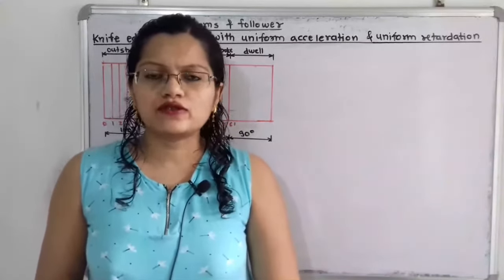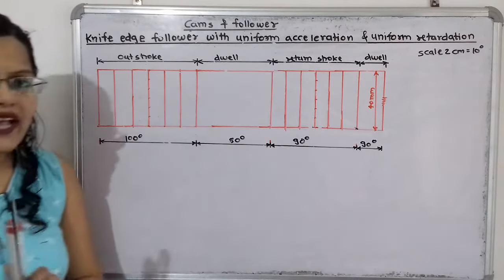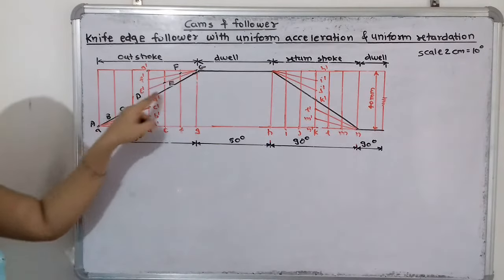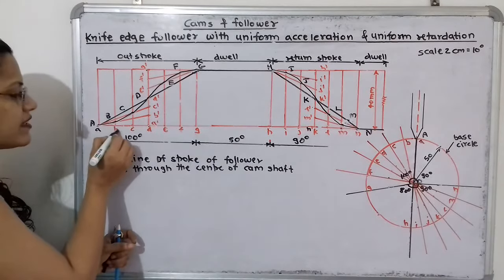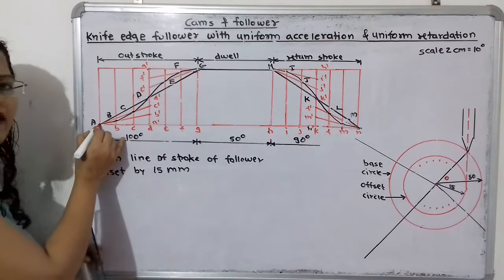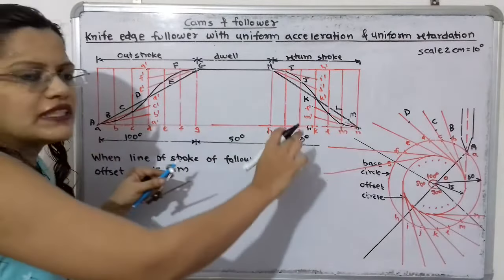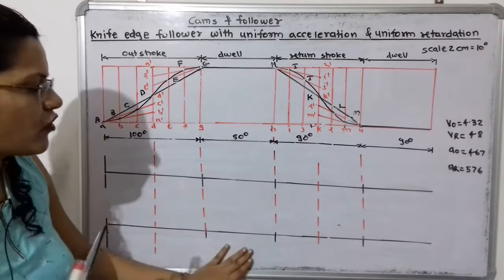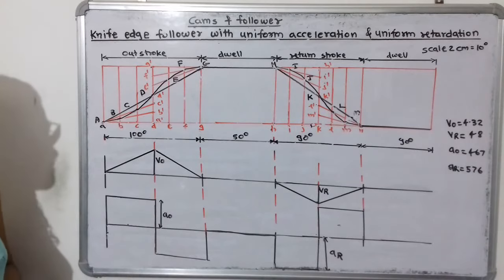Problem 6 on knife edge follower with uniform acceleration and uniform retardation / Cam & follower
A cam with minimum radius of 50 mm, rotating clockwise at a uniform speed is required to give knife edge follower,  the motion as described below :
1.To move outwards  through 40 mm during 100°rotation of cam.
2. To dwell for  next 80°
3. To return to its starting position  during next 90°
4. to dwell for rest of period of revolution i.e. 90°
Draw the profile of cam when
1. the line of stroke of follower  passes through the axis of cam shaft
2. the line of stroke of follower is offset by 15 mm
The displacement of the follower is to take place with uniform acceleration and uniform retardation.
Determine the maximum velocity and acceleration of the follower when the cam shaft rotates at 900 rpm
Draw the displacement, the velocity and the acceleration diagram for one complete revolution of cam